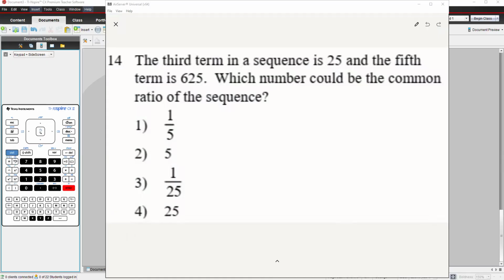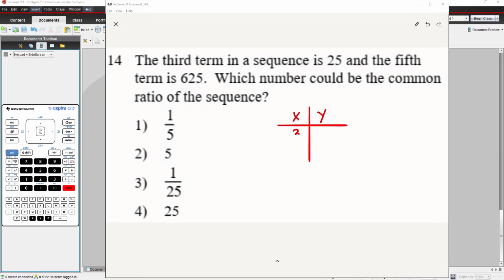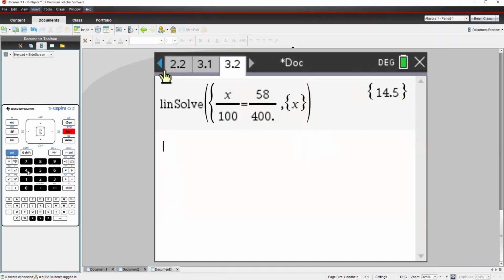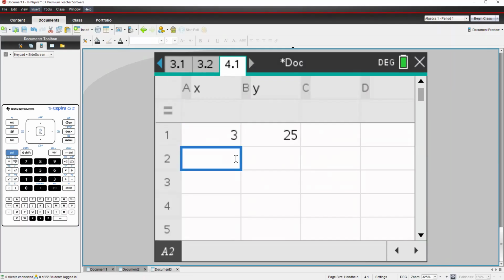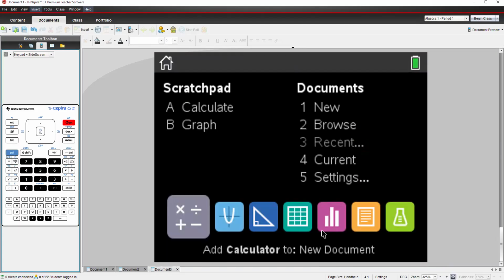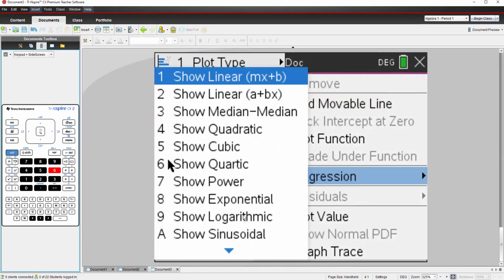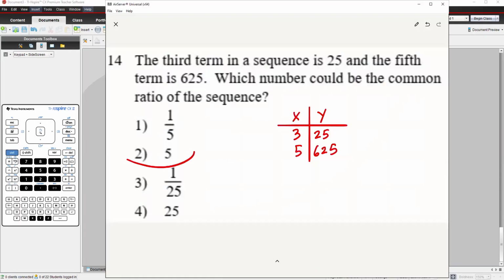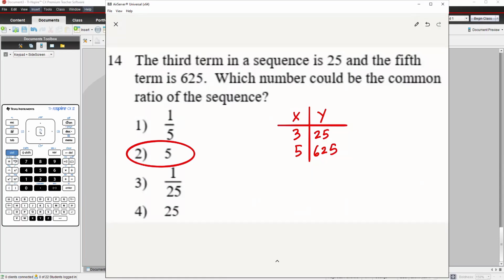2026 Algebra 1 Random Worksheet and Questions Final Review Q14